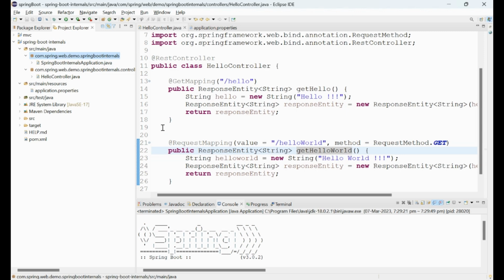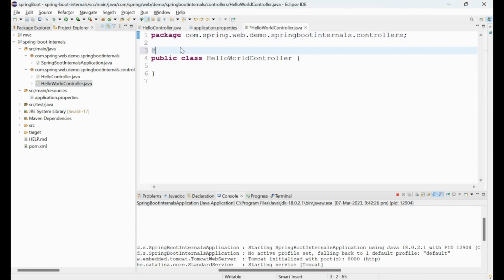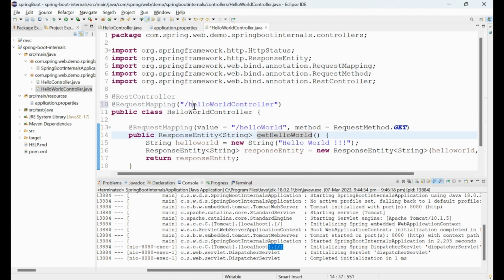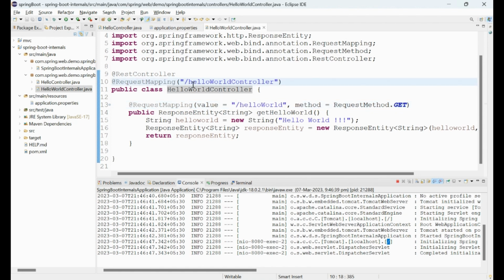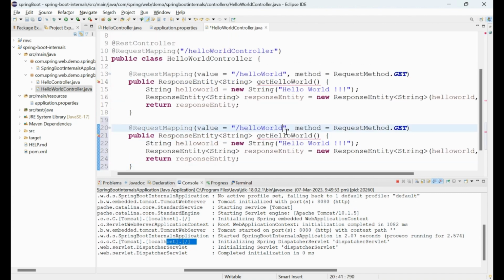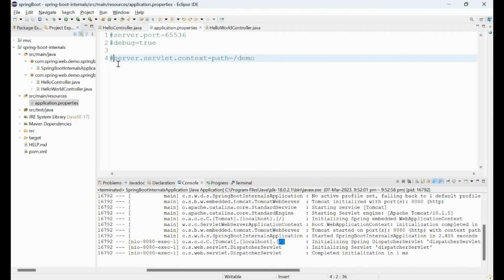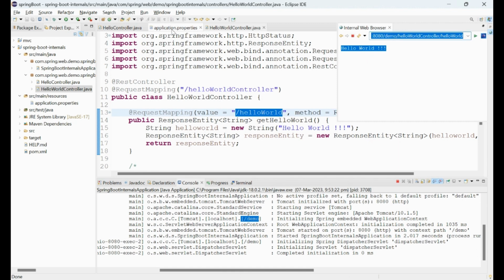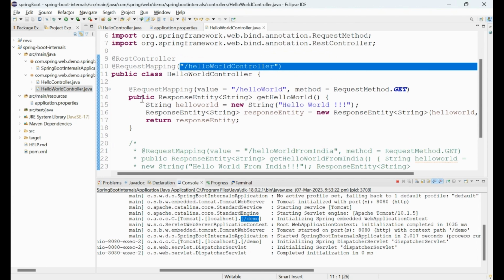5. Configuring against the default dispatcherServlet context path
- What happens when you have multiple controller in an app?
- How does @RequestMapping works when configured at @RestController level?
- Do I always need to have it?
- How do endpoints behave when behind the default dispatcherServlet (“/”) config as compared to additional config presented at Controller level
- Test a combination of scenarios
- Configure custom dispatcherServlet path ?